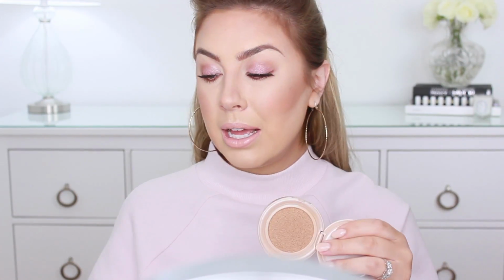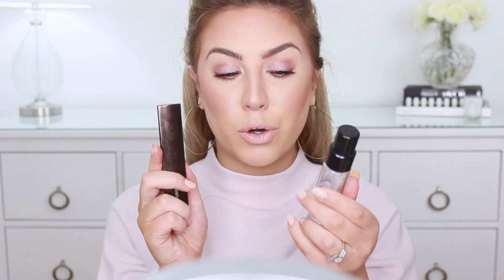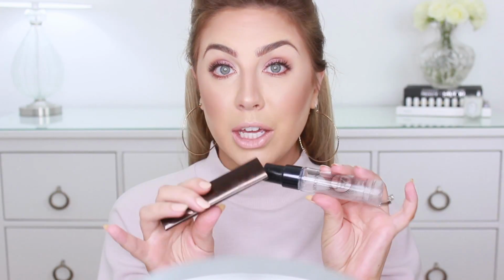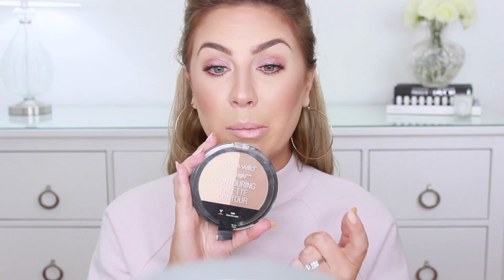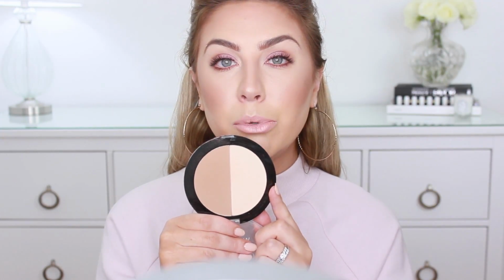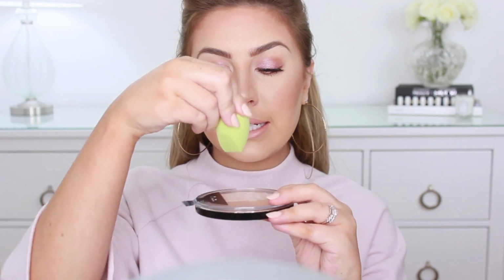MARCH FAVORITES !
PRODUCT LINKS
Smashbox Photo Finish Primer Water
L'Oreal Dream Cushion Foundation
Laura Geller Easy Illuminating Stick - Glided Honey
Wet N Wild Contour Palette -
Hourglass Vanish Seamless Finish Foundation
Milani Retouch + Erase Light-Lifting Concealer
Charlotte Tilbury Hot Lips Lipstick Kim K W
Milani Amore Mattes Lip Creme - Craze
The Balm Read my Lips Gloss - Snap
 Marc Le Marc Liquid Lip Creme Yours To Try
Eco Tools EcoFoam Facial Sponge

S N A P C H A T | sheekndivine